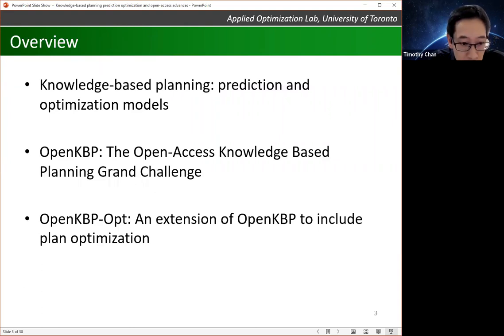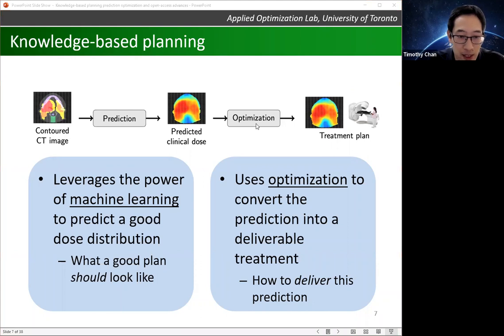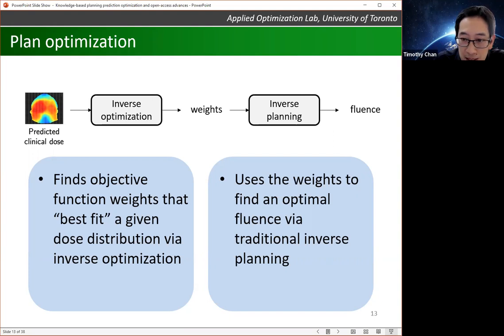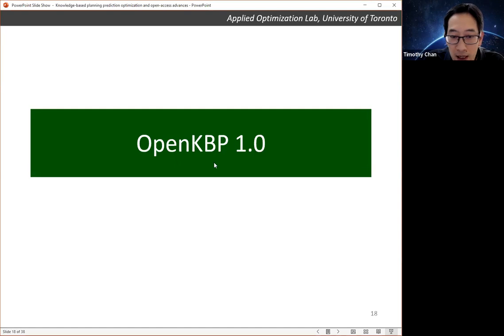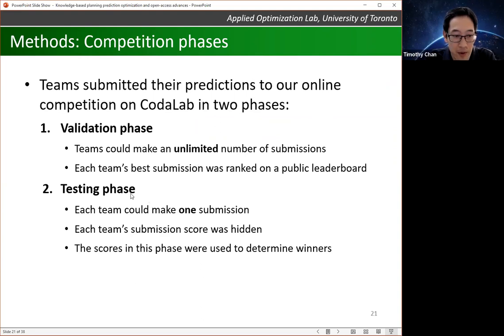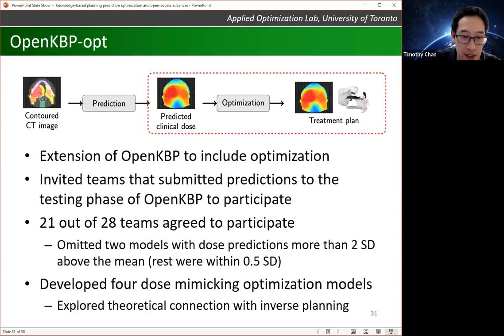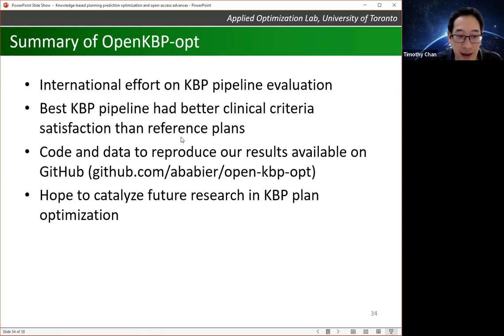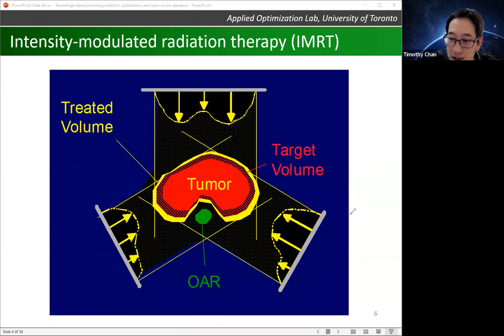Knowledge-Based Planning: Prediction, Optimization, and Open-Access Advances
The Joint CARTE (University of Toronto) and University of Seoul Applied AI/DS seminar series with Professor Timothy Chan on January 18, 2023.

Abstract: In this talk, I will present recent work our group has done in knowledge-based planning, including the development of dose prediction and optimization models. I will also discuss the organization and results of the Open Knowledge-Based Planning Challenge (OpenKBP), an AAPM-sponsored international competition to compare dose prediction models on a large open-access dataset of head-and-neck cancer patients. Finally, I will present follow-up work from an international collaboration that extends OpenKBP to include plan optimization.

Bio: Timothy Chan is the Associate Vice-President and Vice-Provost, Strategic Initiatives of the University of Toronto, the Canada Research Chair in Novel Optimization and Analytics in Health, a Professor in the department of Mechanical and Industrial Engineering, and a Senior Fellow of Massey College. His primary research interests are in operations research, optimization, and applied machine learning, with applications in healthcare, medicine, sustainability, and sports. He received his B.Sc. in Applied Mathematics from the University of British Columbia (2002), and his Ph.D. in Operations Research from the Massachusetts Institute of Technology (2007). Before coming to Toronto, he was an Associate in the Chicago office of McKinsey and Company (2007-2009), a global management consulting firm. During that time, he advised leading companies in the fields of medical device technology, travel and hospitality, telecommunications, and energy on issues of strategy, organization, technology and operations.